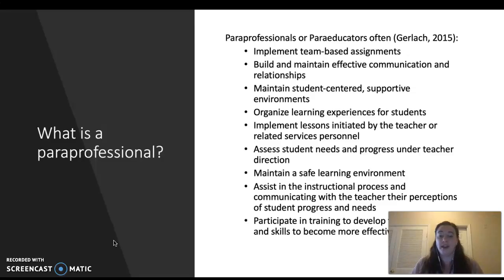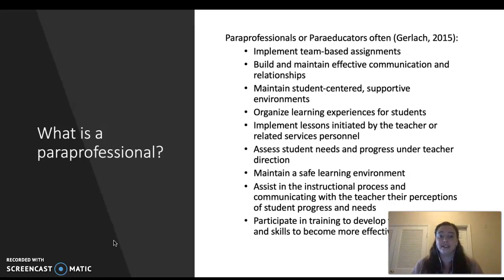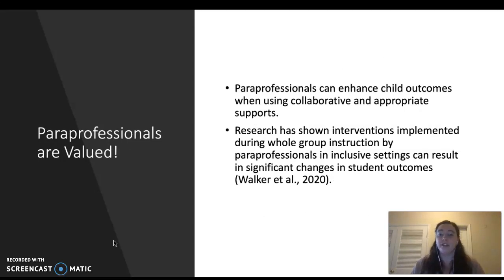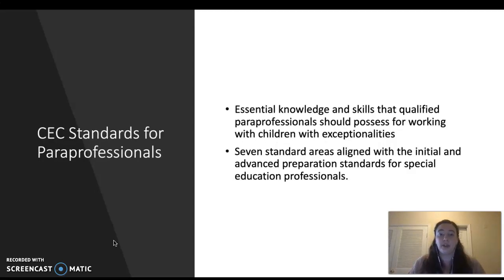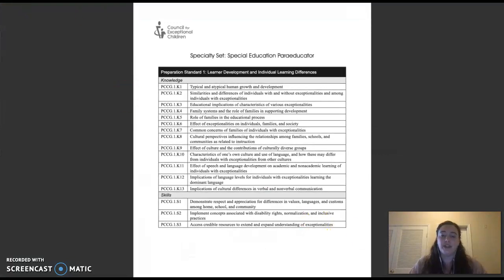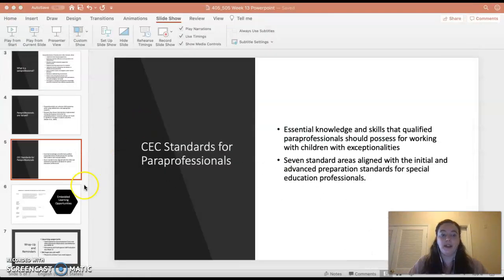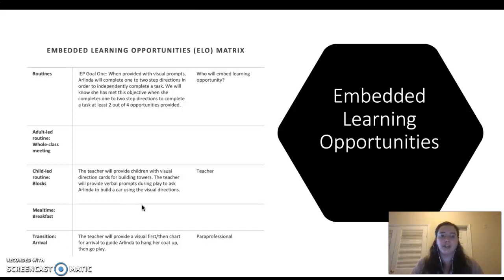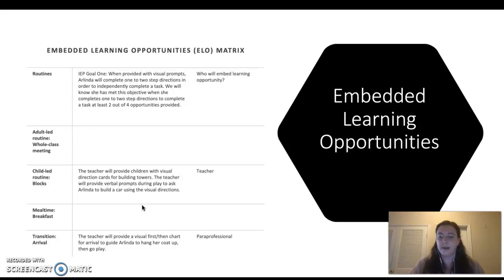ECED 405_505 Week 13